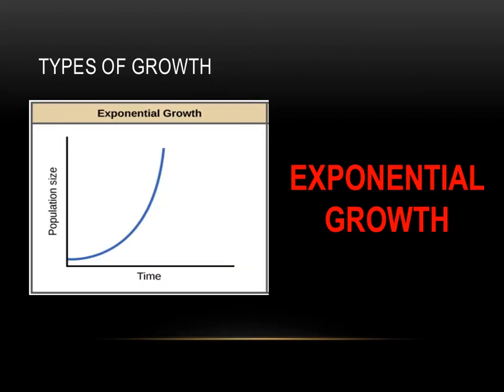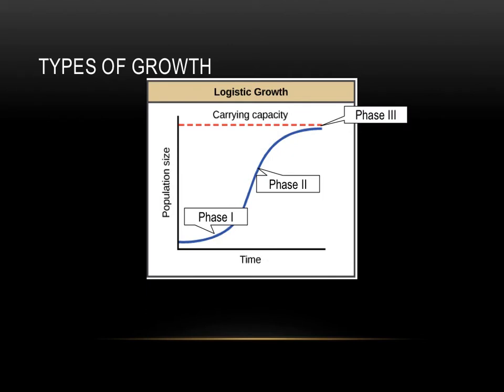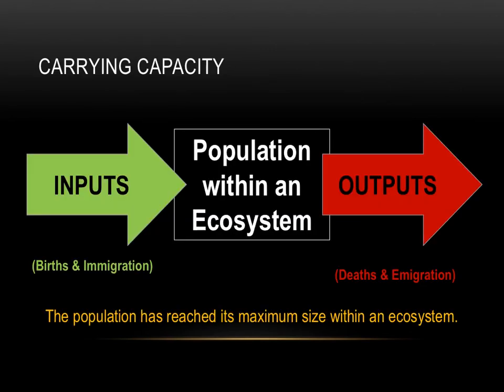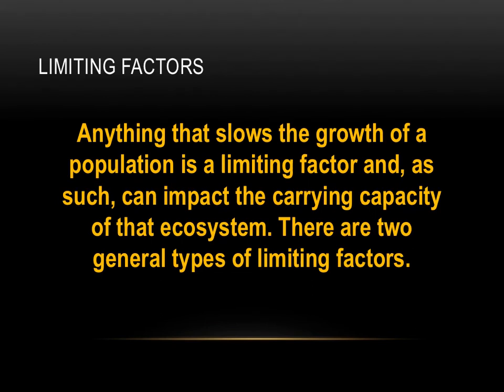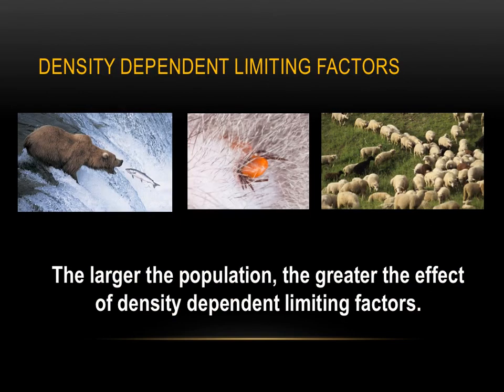Population Growth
This video reviews population growth for Objective #2 of my ecosystems test.